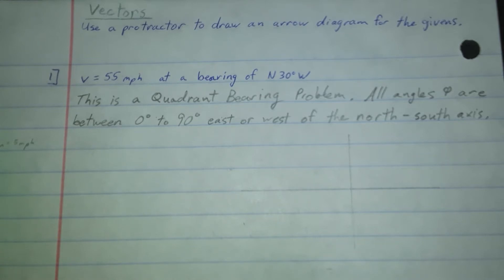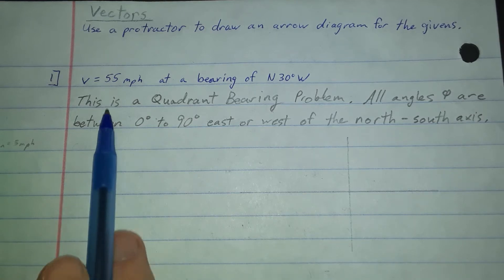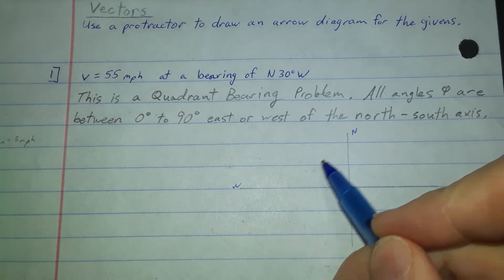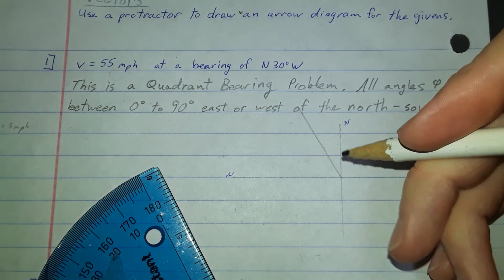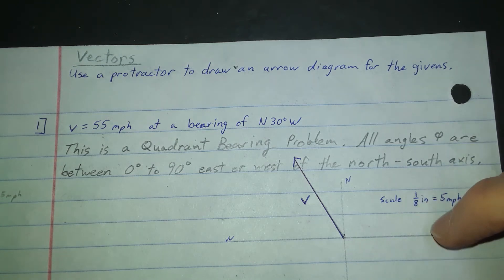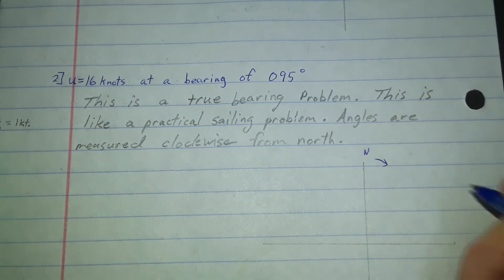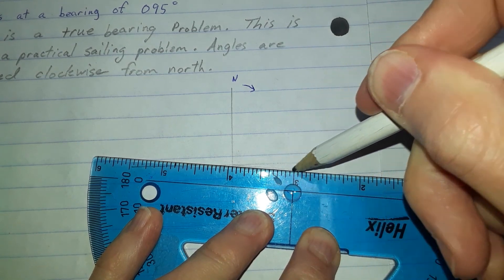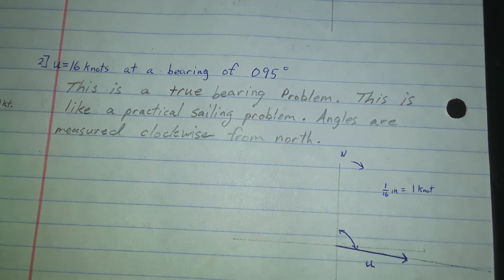Vector arrow diagrams using a protractor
We look at a Quadrant Bearing Problem and a True Bearing Problem.

0:00 Arrow diagrams with protractor
0:36 Problem 1, Quadrant Bearing
5:27 Error avoidance
6:04 Problem 2, True Bearing

📐 Cheerful Calculations! 📉